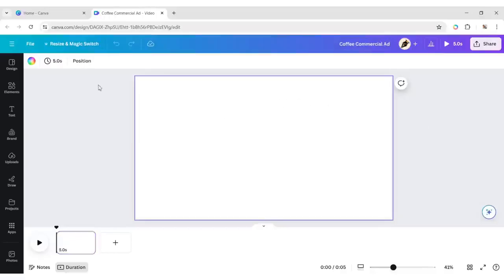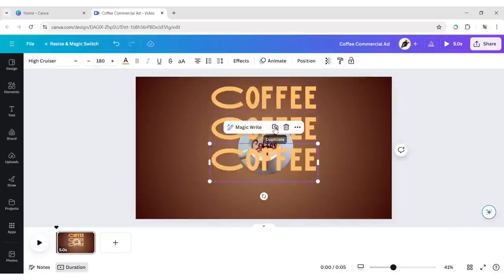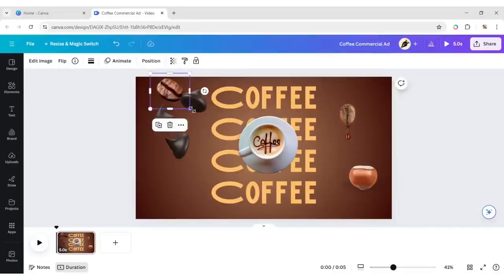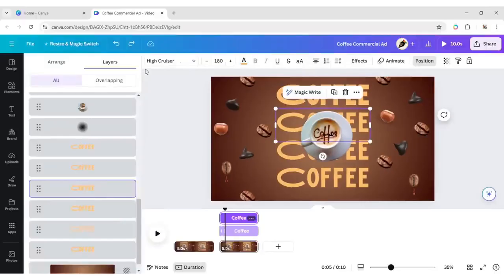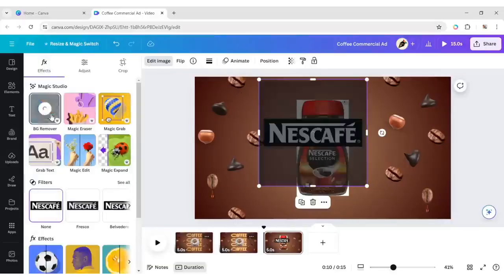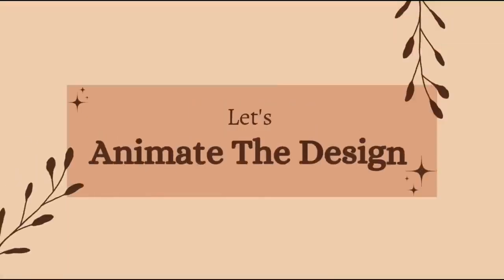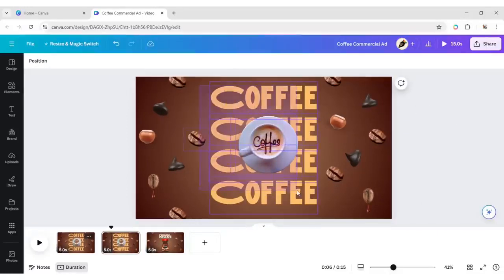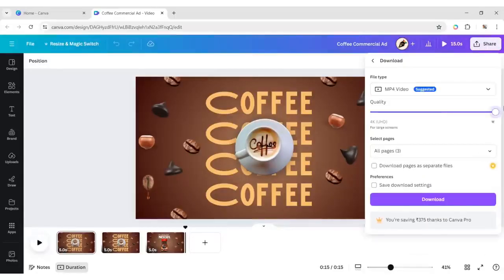How to Make Coffee Commercial in Canva | Nescafe Ad ☕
Create a stunning and professional coffee commercial using Canva! ☕ In this video, you’ll learn step-by-step how to design a high-quality product advertisement inspired by a Nescafe-style coffee commercial using Canva’s powerful and beginner-friendly video editor.

In today’s digital world, video marketing is one of the most effective ways to promote any product, especially food and beverage items like coffee. Whether you're a content creator, freelancer, small business owner, or digital marketer, knowing how to create a compelling product commercial can help you attract more customers and grow your brand online. This tutorial is designed to guide you through the entire process—from idea generation to final export—so you can create eye-catching ads without needing expensive software like Adobe Premiere Pro or After Effects.

We start by planning the concept of the coffee commercial. A good product ad always begins with a clear idea. In this case, we focus on creating a cozy, cinematic coffee vibe that connects emotionally with the audience. Coffee is not just a drink—it represents energy, comfort, productivity, and lifestyle. So in this tutorial, we design the video to reflect those emotions using visuals, text, and music.

Next, we move into Canva and set up our video project. Canva offers a wide range of templates specifically designed for advertisements and social media videos. You’ll learn how to choose the right video format (such as 16:9 for YouTube), and how to customize templates according to your product style. We also explore Canva’s stock footage library, where you can find high-quality clips of coffee pouring, steaming cups, coffee beans, and café environments.

Then we focus on building the scenes of the commercial. A good coffee ad usually includes multiple short clips such as:
– Close-up shots of coffee beans
– Slow-motion pouring of hot coffee
– Steam rising from the cup
– A person enjoying coffee
– Product branding shots
Create a stunning coffee commercial using Canva! ☕ In this video, I made a cinematic Nescafe coffee advertisement step by step using Canva video editor.

If you're looking to create product commercials, brand ads, or promotional videos for coffee or any product, this tutorial will help you design professional ads easily.

🔥 What you'll learn:

How to make product commercial in Canva

Coffee ad video editing tips

Cinematic transitions & effects

Branding your product like Nescafe

🎯 Perfect for:
Content creators, freelancers, digital marketers, and beginners who want to create high-quality ads without expensive software.